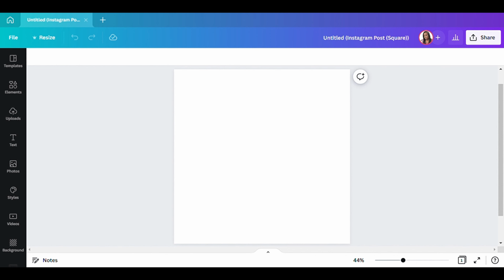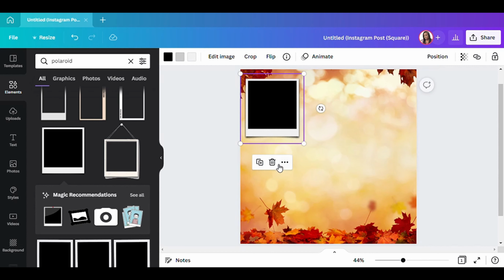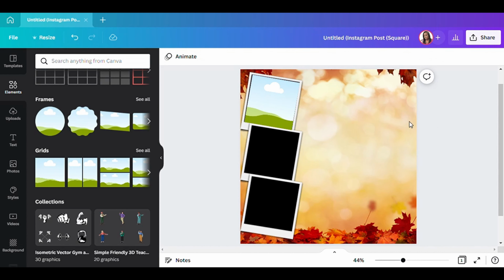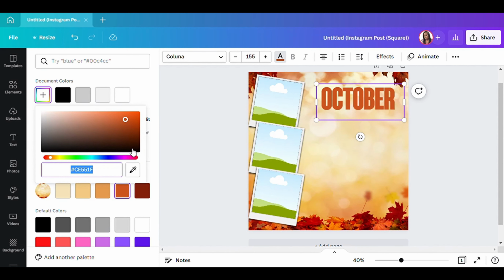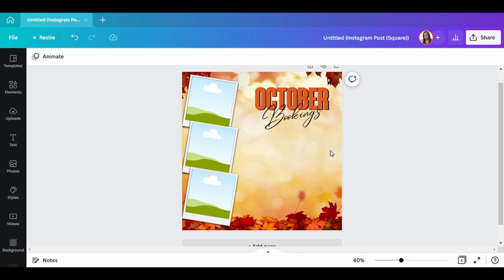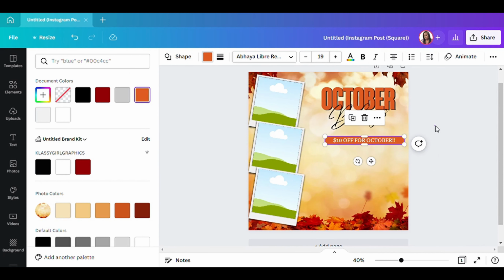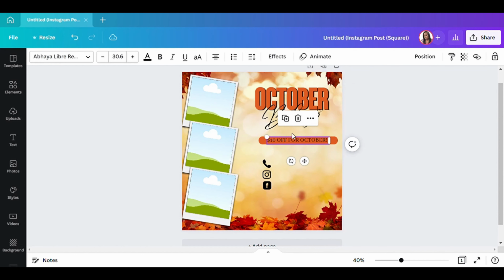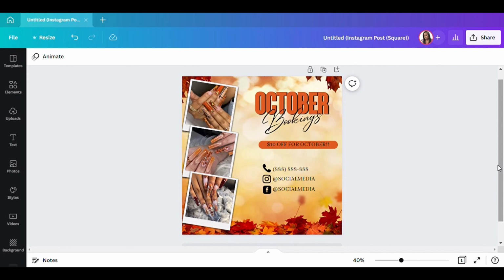how to design a flyer using canva | diy flyers design